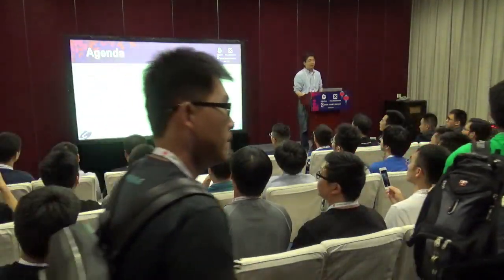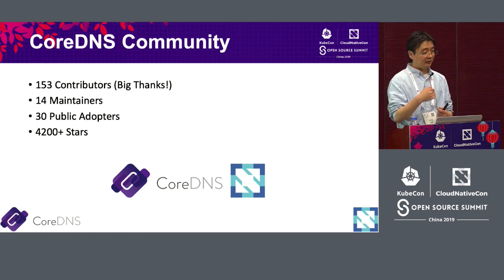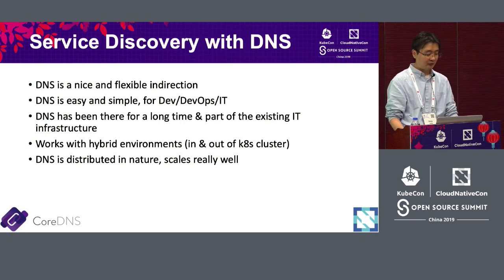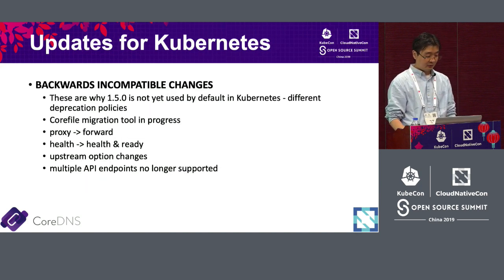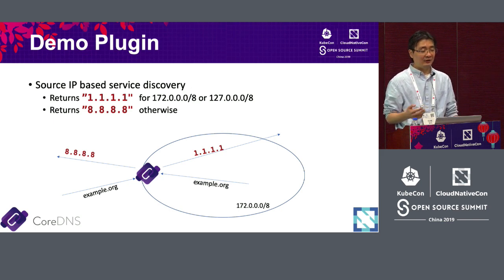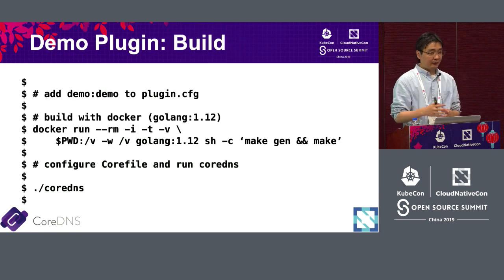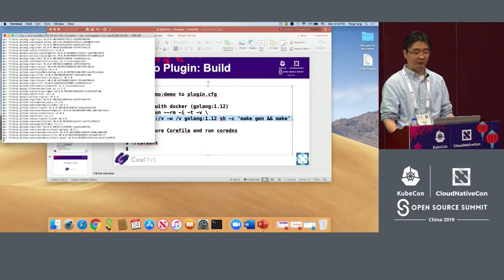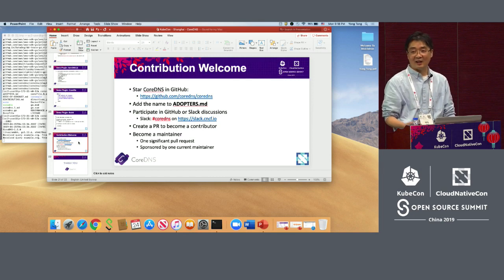Intro + Deep Dive: CoreDNS - Yong Tang, MobileIron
Best known for its ability to serve as the cluster DNS for Kubernetes, CoreDNS is a plugin-based DNS server that is easy to use and extend, either through the configuration of Corefile, or by adding new plugins in Golang. In the Intro part, we will update the current state and the road map of CoreDNS. We will share feedbacks from the community about CoreDNS integration since Kubernetes 1.13, especially the performance enhancements which has been the focus recently. We will also discuss the cloud support of CoreDNS with AWS, and the planned GCP and Azure support. At the end of the session, some common use cases with cloud support will be discussed to help audience getting started with CoreDNS.    In this deep dive part, we will demo a simplified version of a service discovery plugin. By walking through the complete code of this plugin and demo the user case, we will showcase the ease of convenience to add new plugins for new functionalities in CoreDNS.